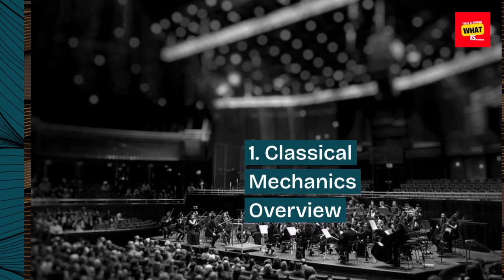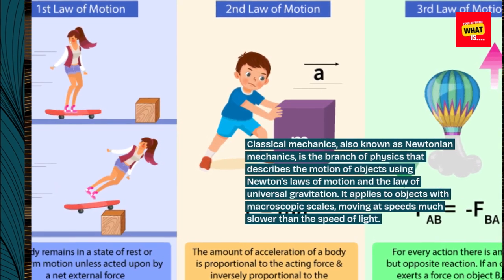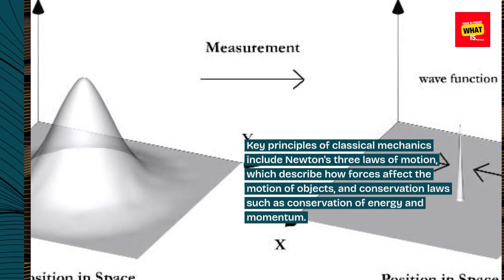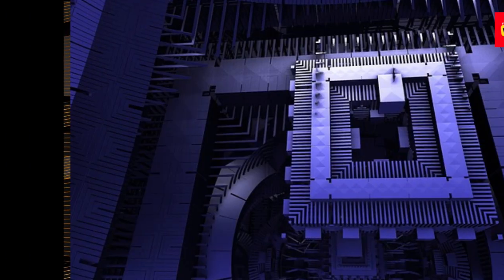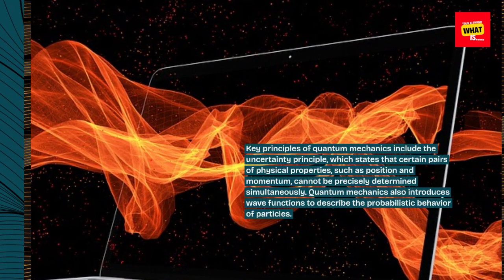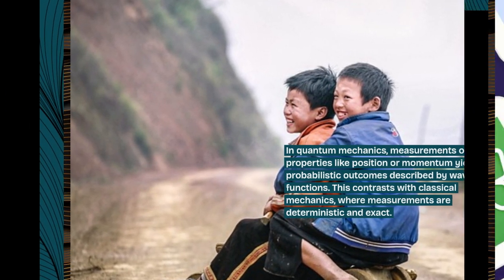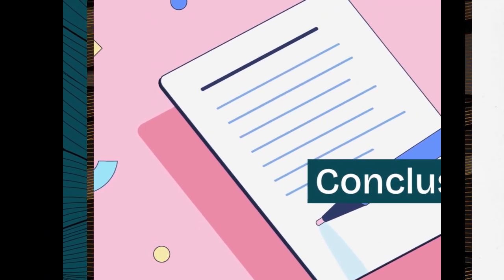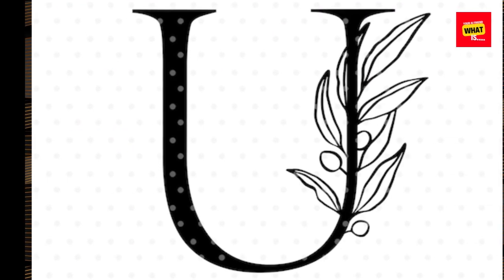What is the difference between Classical Mechanics and Quantum Mechanics?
Understand the differences between classical mechanics and quantum mechanics, and their significance in physics